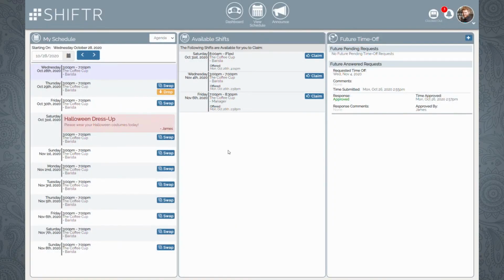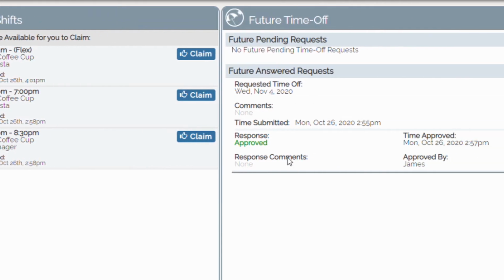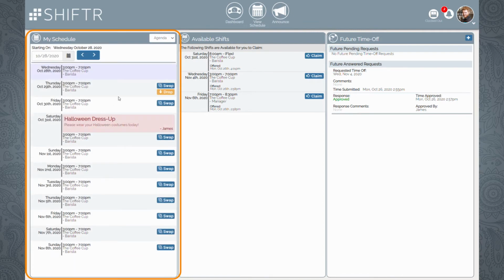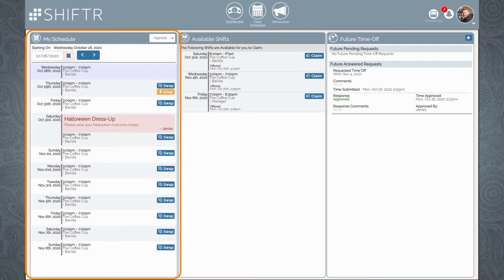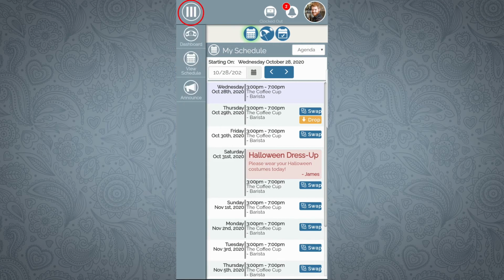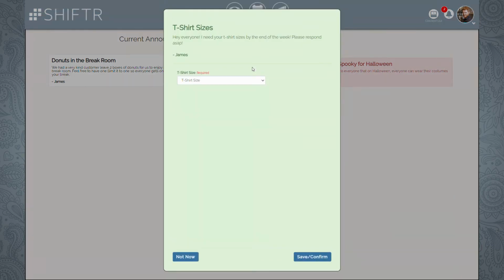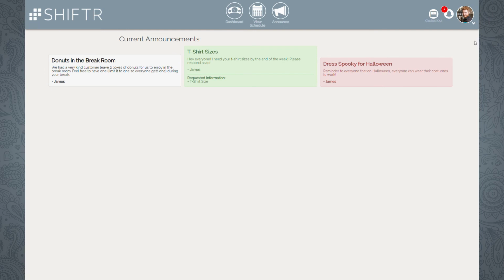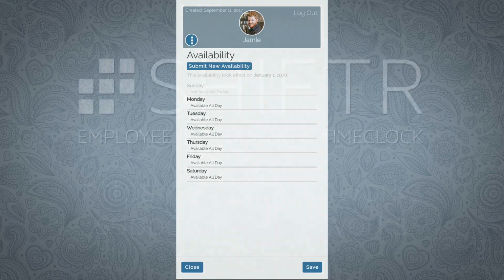SHIFTR Quick Tour for Non-Admins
A brief tutorial video for non-administrators. Shows the basics of what you can do and where things are in SHIFTR.